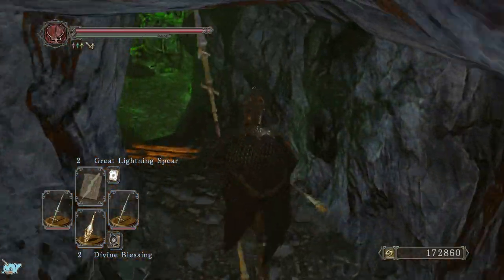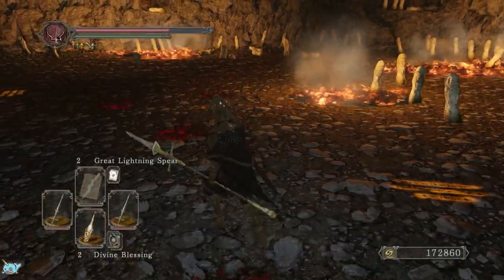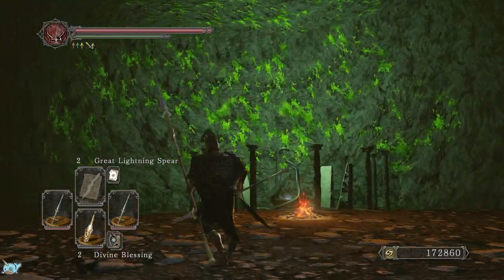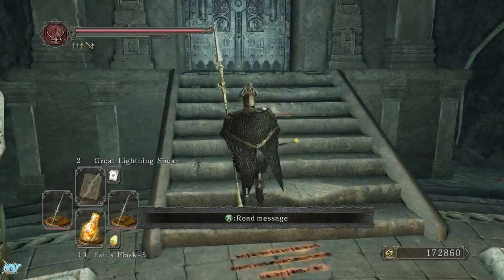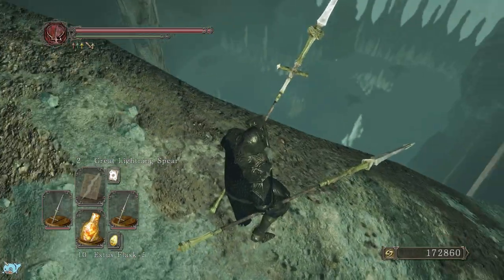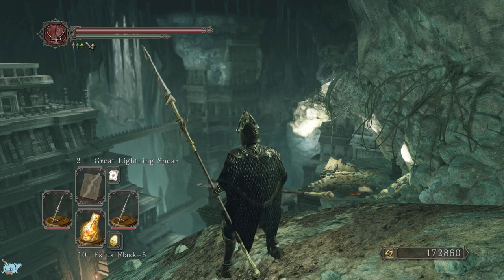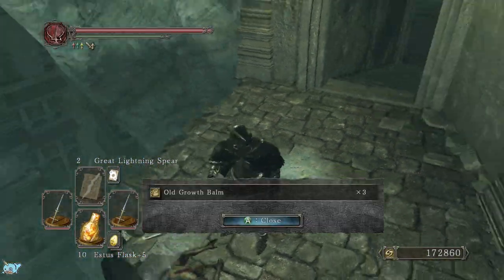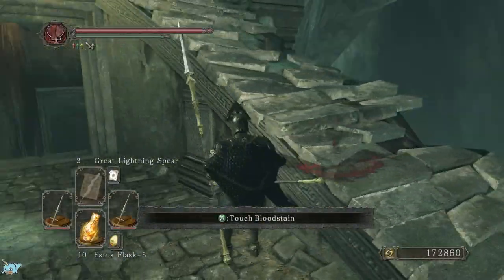Dark Souls 2: Crown of the Sunken King - Episode 1 [Egad]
Hey guys! Welcome to my Let's Play of the DLC of Dark Souls 2!

I decided to reset the number to set it apart from my standard Let's Play, but it's the same character!